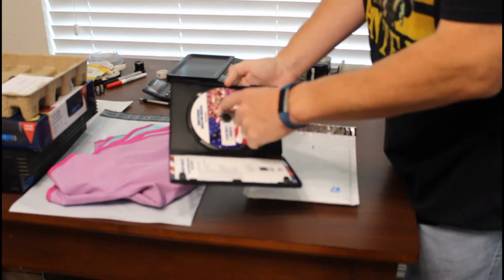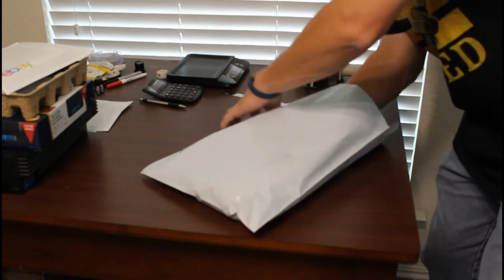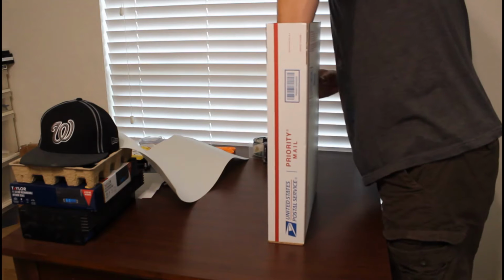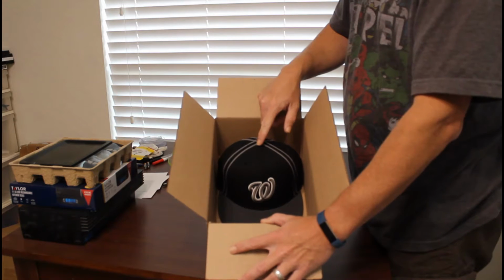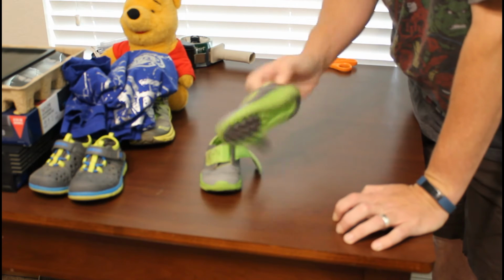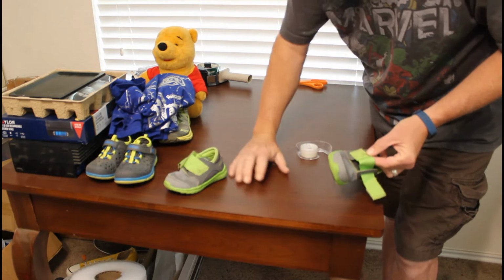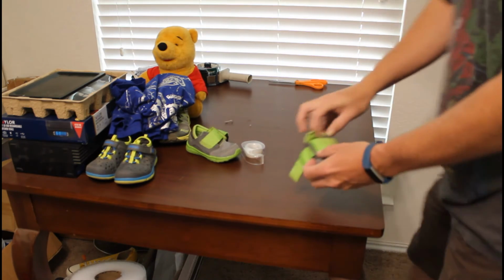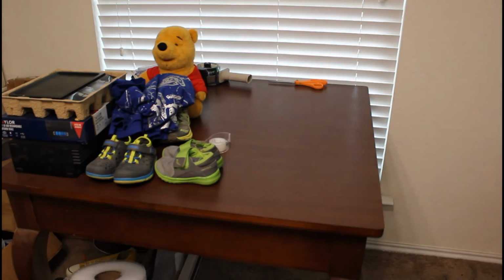Not Just For Tape!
Recap of the entire weeks sales, Cleaning Tip, and of course the numbers.

Ebay Store